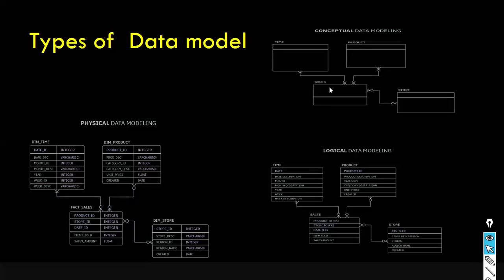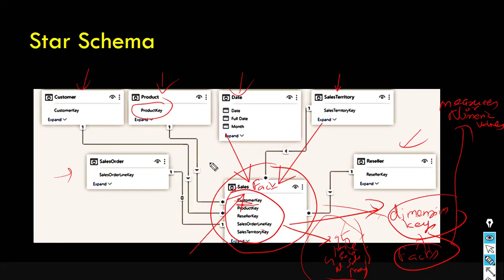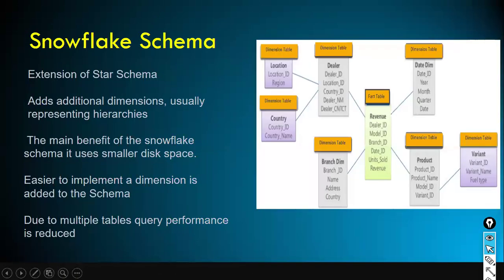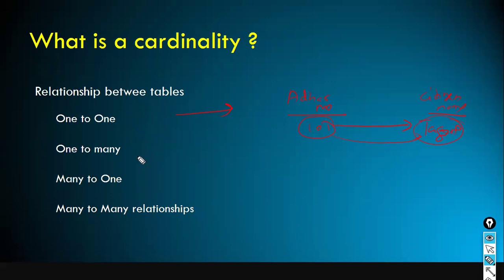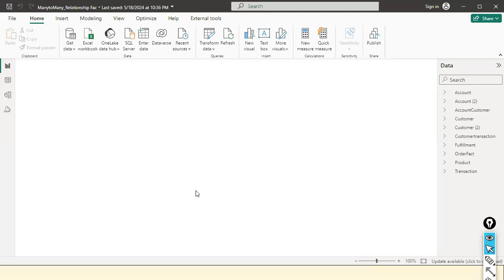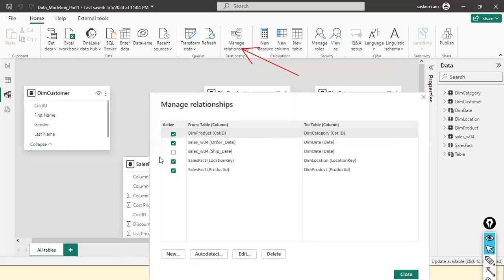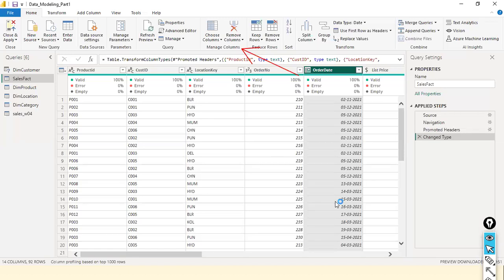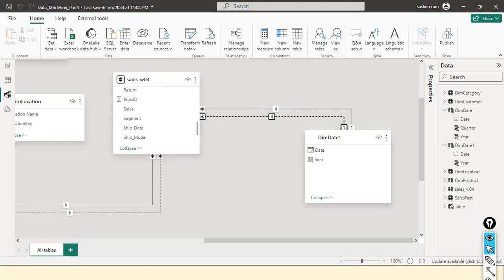Types of Data Model